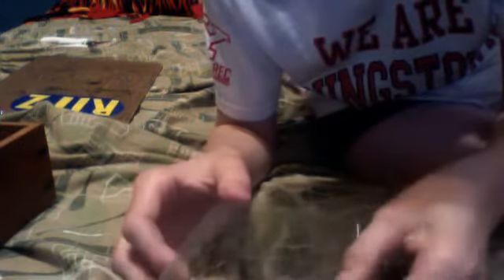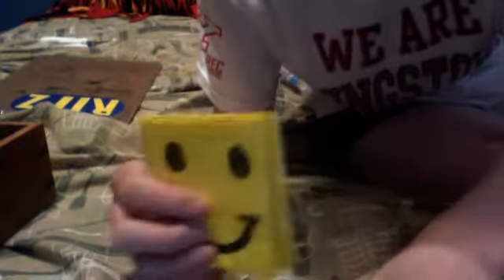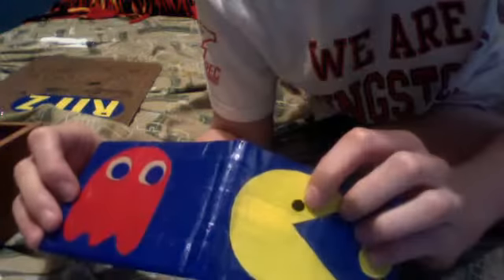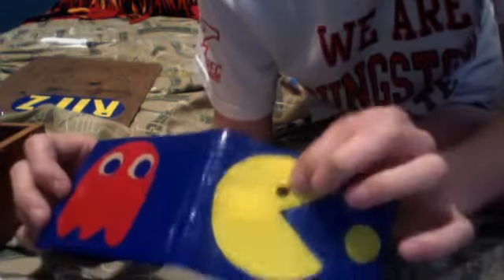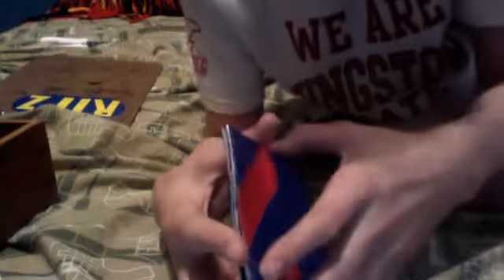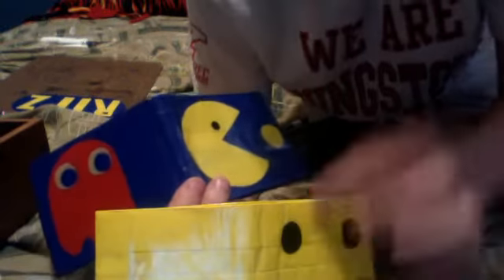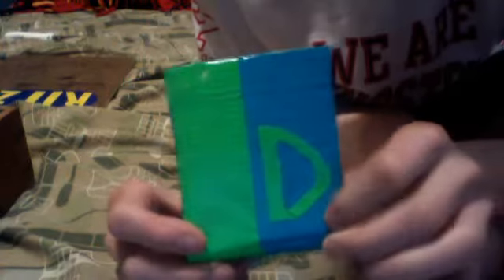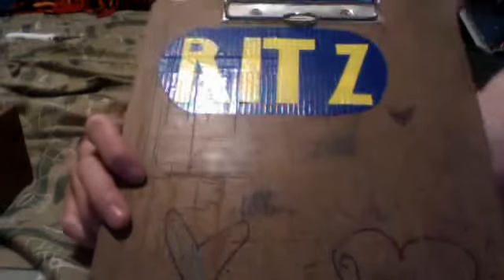collections #1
sry just wallets i have other thing but my next vid will have them